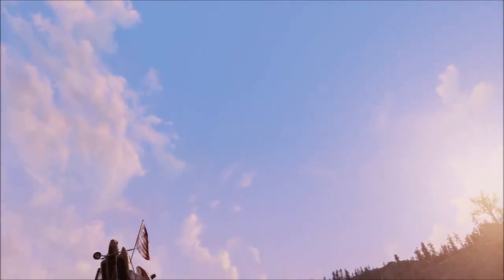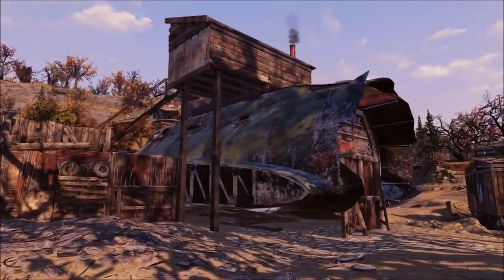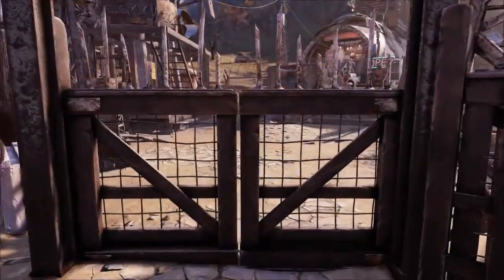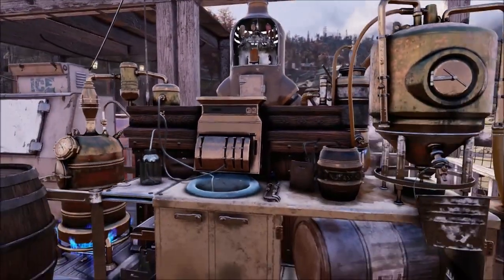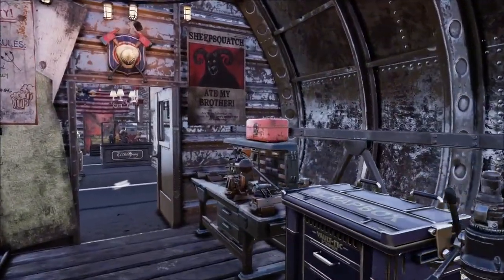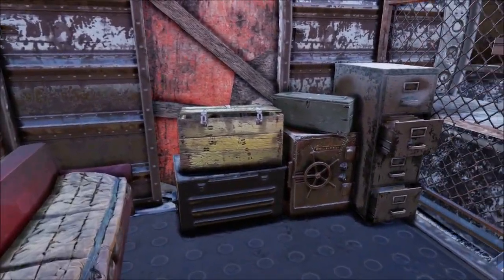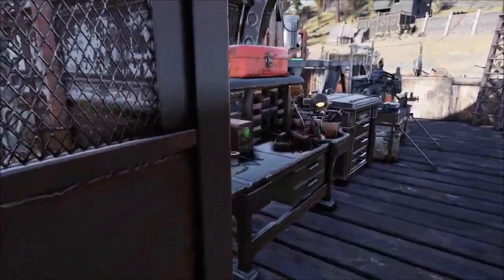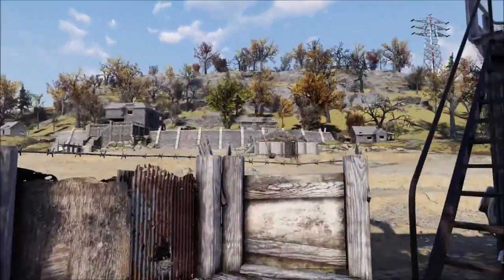Fallout 76 Crazy Camps! 3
Today we'll check out GreedyNewt's scrapper camp and see what's crazy about it!